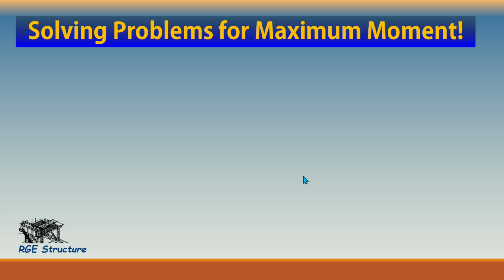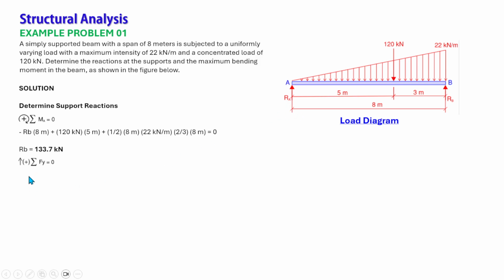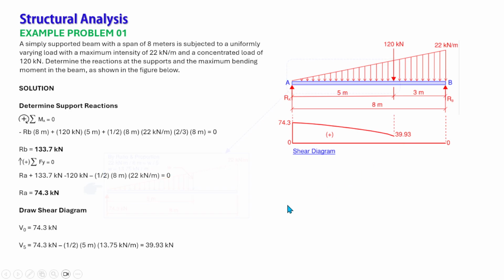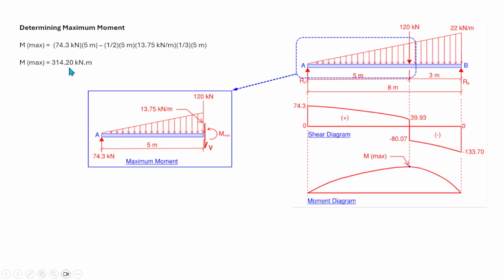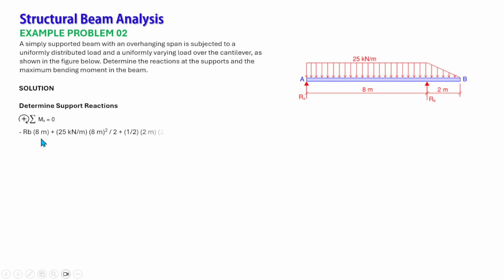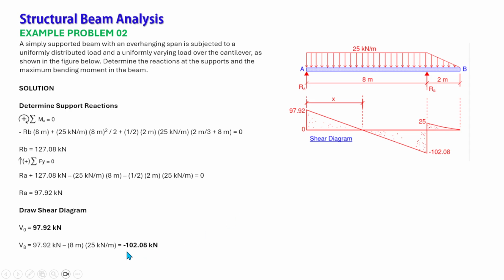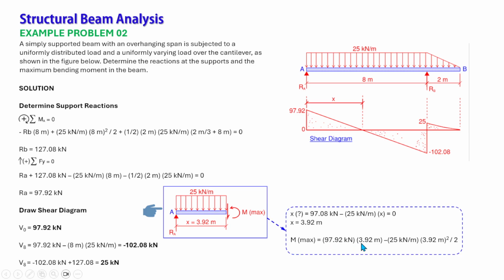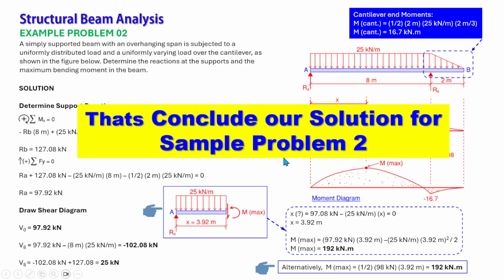Tips For Solving Maximum Moment Problems - Part 1 | Shear and Moment Diagram | Structural Analysis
In this video, you'll learn essential tips and techniques for solving maximum moment problems in structural analysis. We’ll guide you through the process of identifying support reactions, drawing shear and moment diagrams, and determining the location and value of the maximum moment.
In addition, you'll learn how to:
✔️ Draw the shear force and bending moment diagram
✔️ Identify the location and value of the maximum moment

We'll also share a shortcut method for quickly estimating the maximum moment without fully drawing the diagrams — perfect for checks and exams.